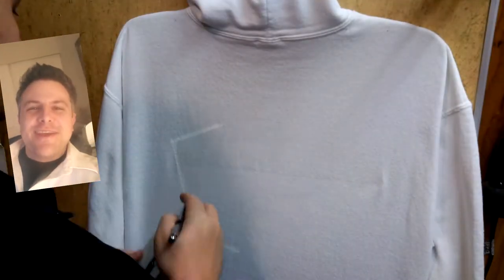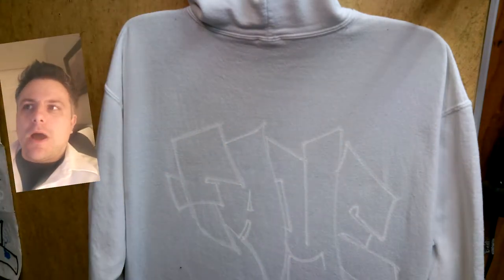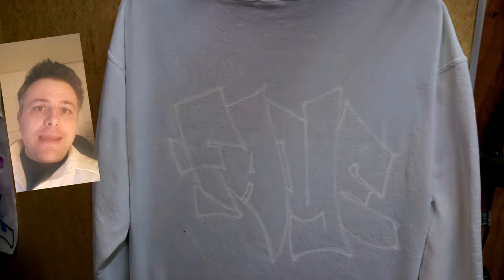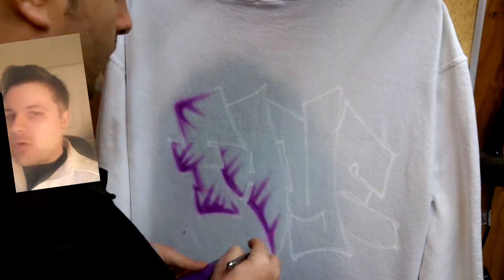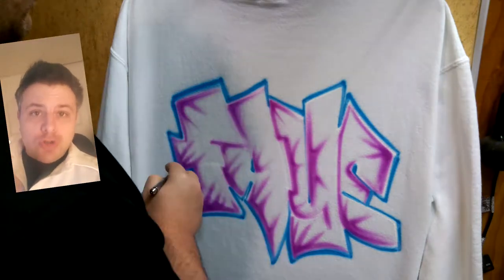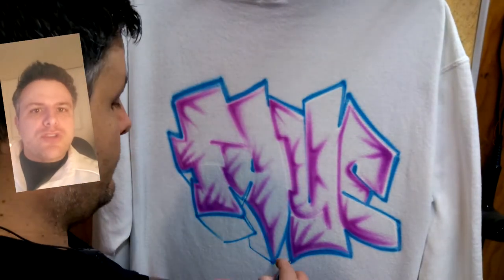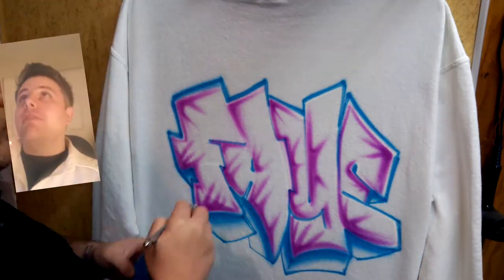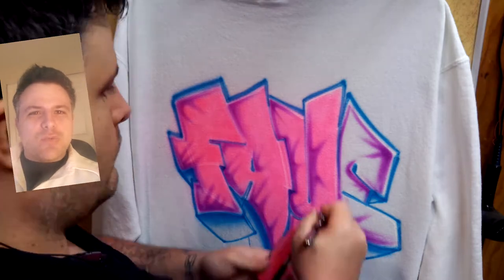Airbrush T-Shirt Basic's : Old School 80's Seattle Graffiti By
number #1 airbrush site in the world, check us out!

This just goes into the basics of building a foundation with a light Neutral color. In this case its white.

 Dont forget to add us on Facebook @Spraytees.com and twitter @spraytees !